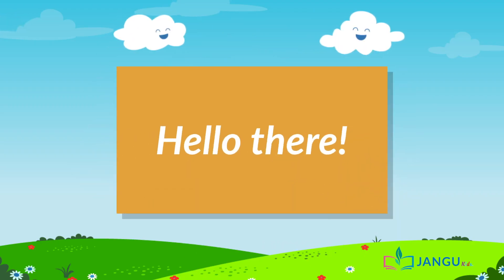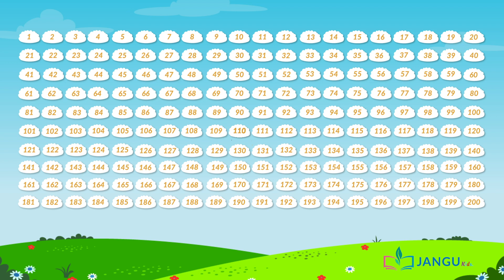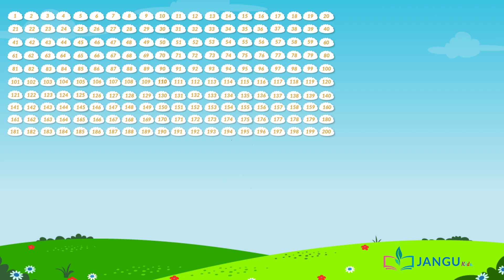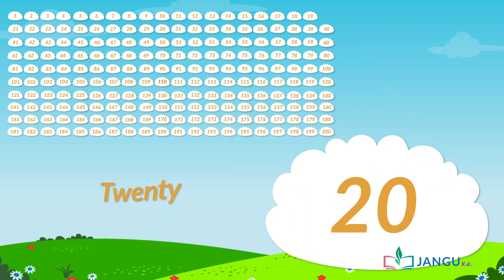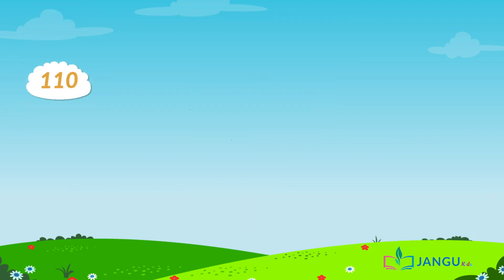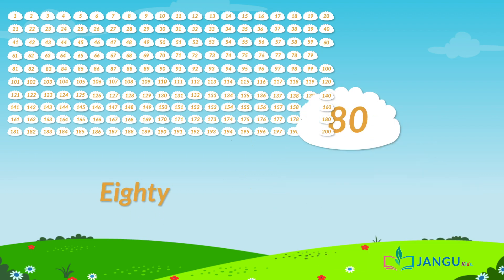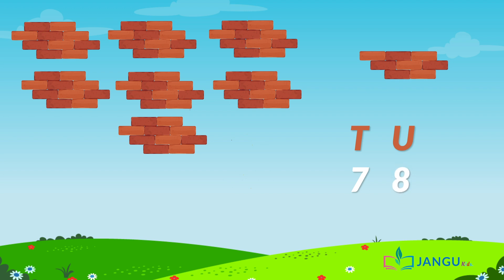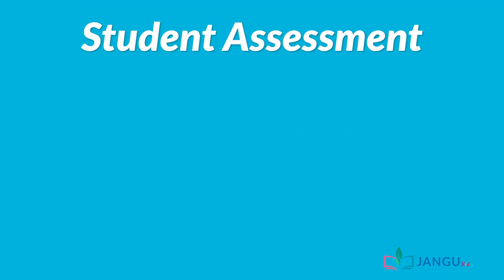Whole numbers 1 200 primary 2